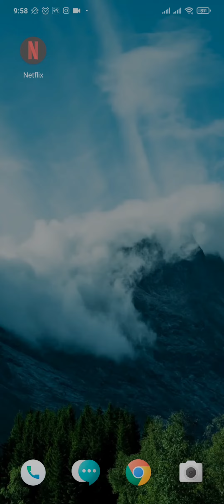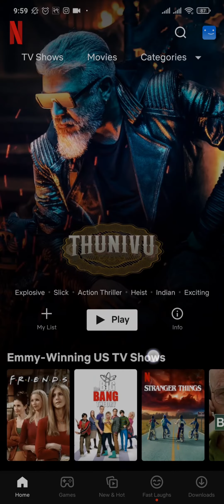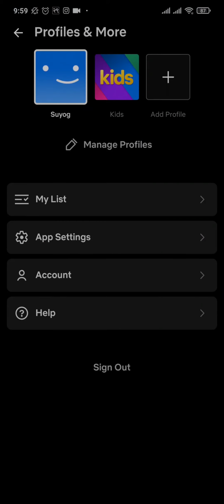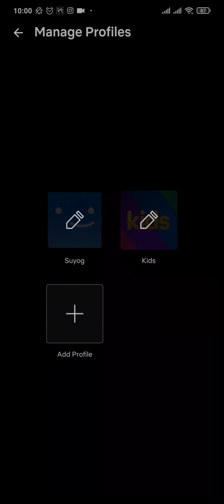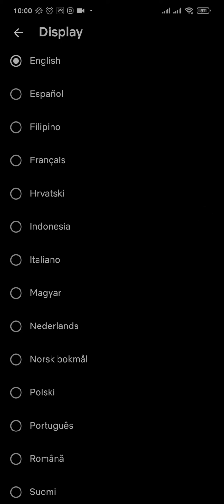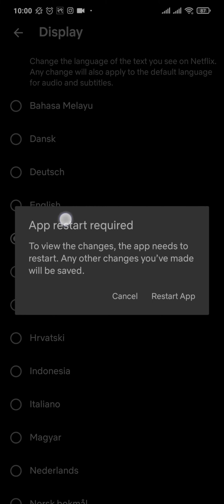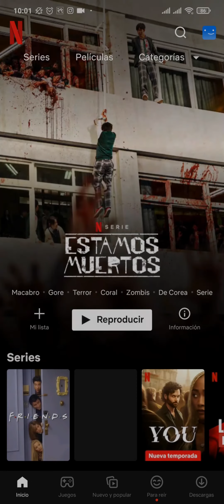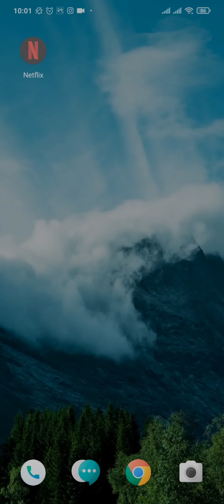How To Change Language On Netflix- 2023 (Full Tutorial)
Learn how to change your Netflix language to enjoy shows in your preferred language. How to change the audio and subtitle language on netflix.

In this video, you will learn how to change the language on Netflix. Whether you prefer to watch shows and movies in your native language or in a different language, Netflix has made it easy to switch between languages. In this step-by-step tutorial, we will guide you through the process of changing your language settings on Netflix, so you can enjoy your favourite content in your preferred language. Watch now to learn how to change language on Netflix.